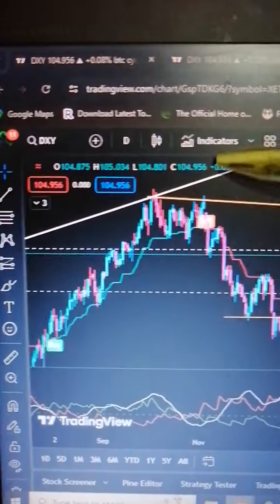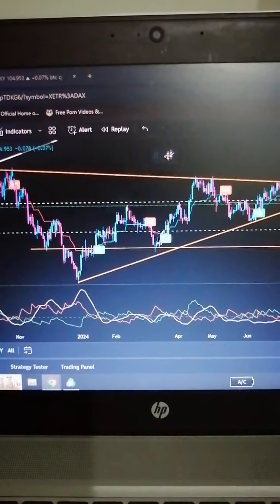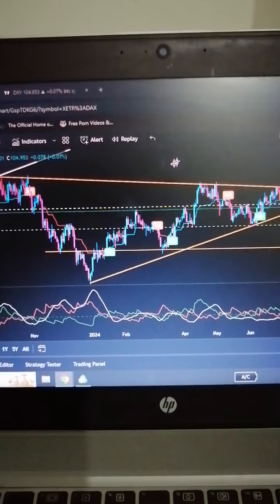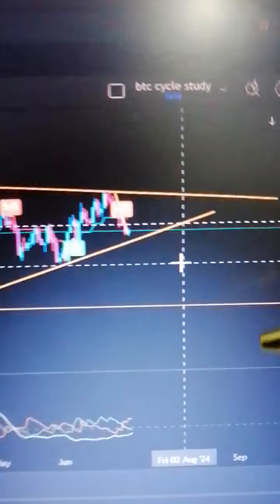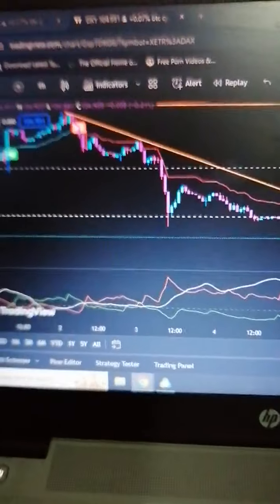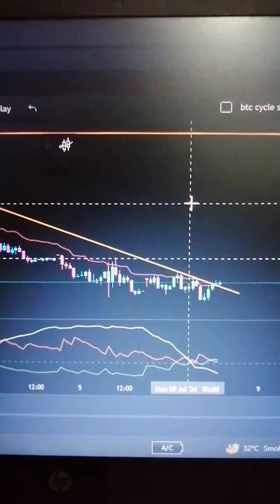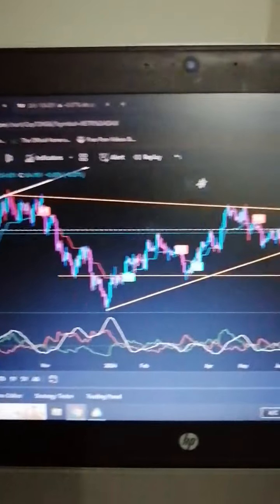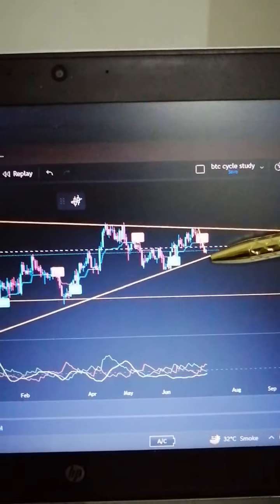DXY Insight!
Follow @mmfinancials.pk and Stay ahead in the world of finance and business with our daily Pakistan News Updates! Explore the pulse of the stock markets, global business updates, and the latest happenings in Pakistan. 🇵🇰 Don’t miss out on the insights shaping the economic landscape. Stay informed, stay empowered! BE IN THE KNOW!